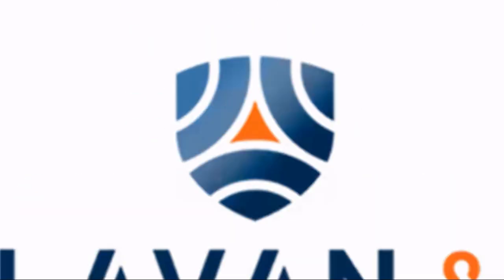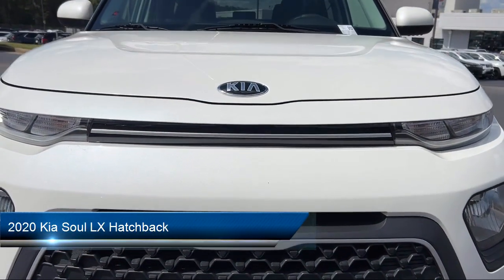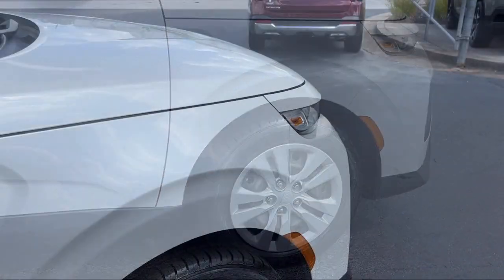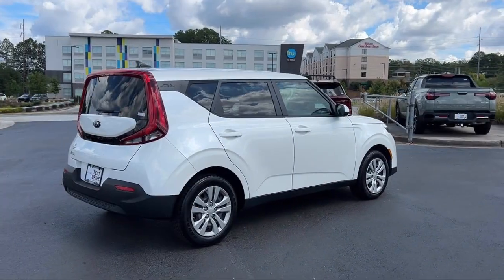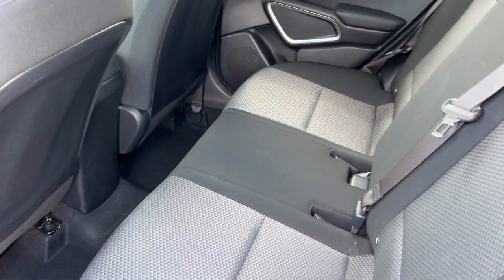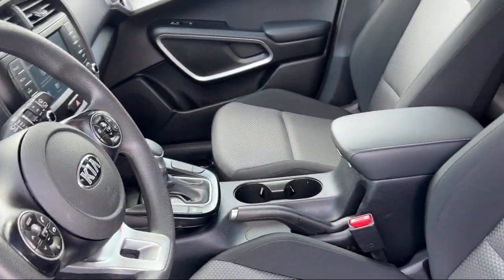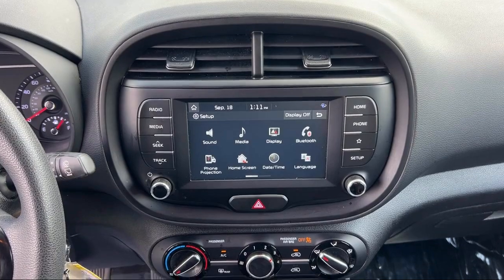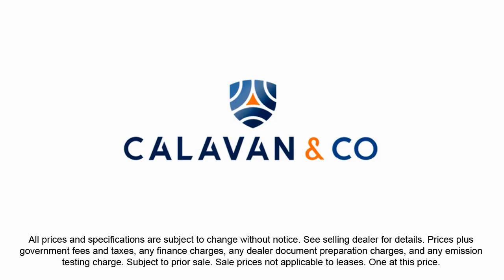2020 Kia Soul LX Hatchback Lithia Springs Atlanta Marietta Douglasville Powder Springs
2020 Kia Soul LX Hatchback Stock Number: 926852A Vin:KNDJ23AU0L7727474.